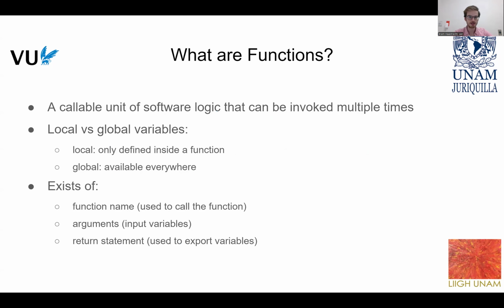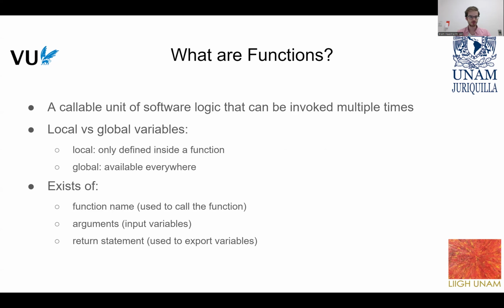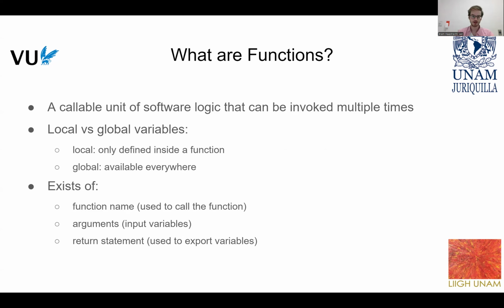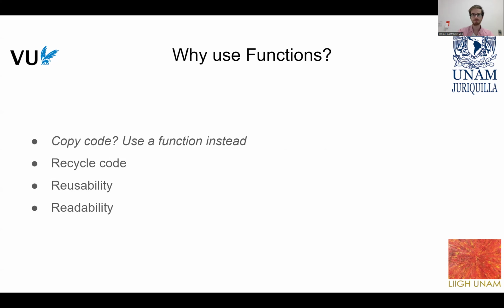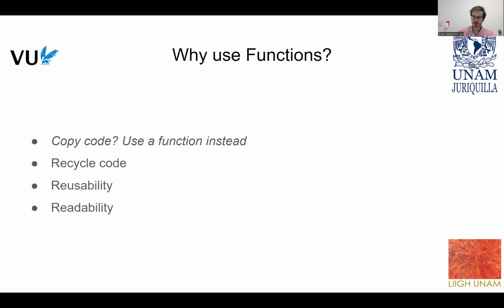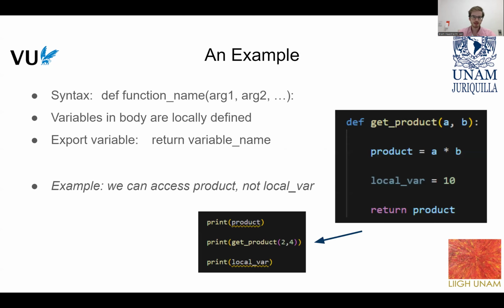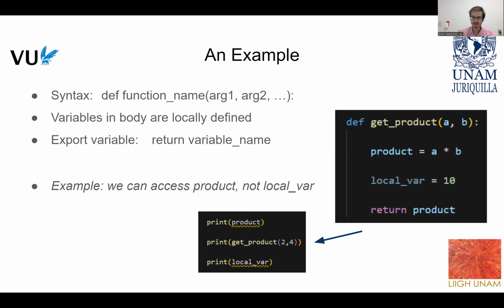Introduction to Python - Week II - Functions